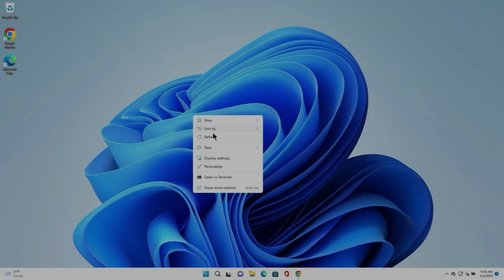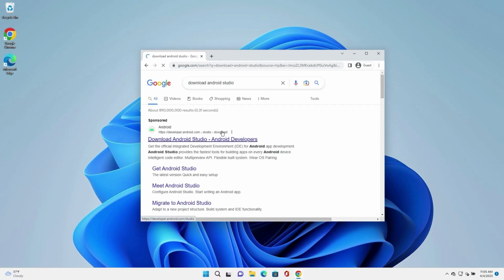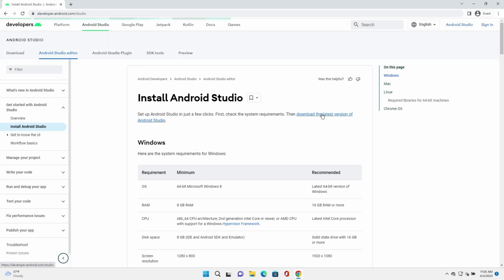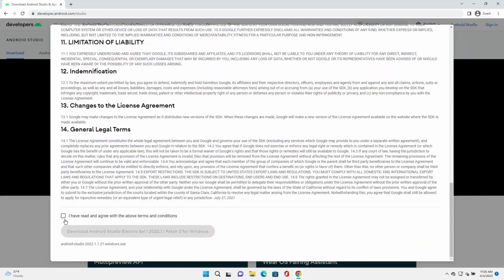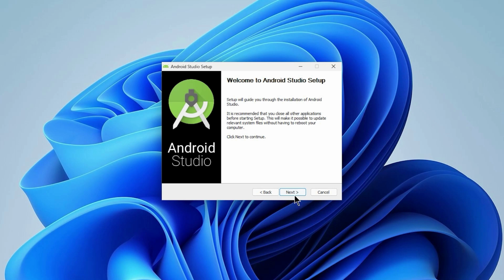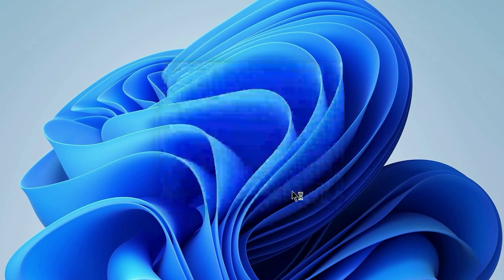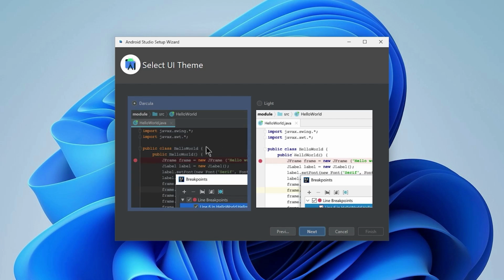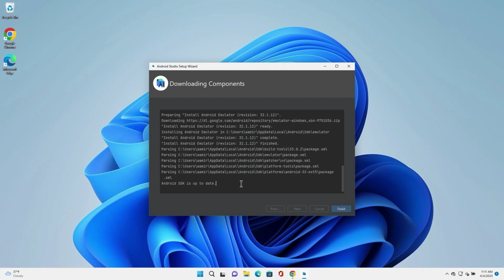How to Install Android Studio on Windows 11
Android Studio is a development environment used for developing Android apps. Installing Android Studio on a Windows machine allows developers to create, test, and debug their Android apps on their Windows computer.
Here are some reasons why you might want to install Android Studio on a Windows machine:
Development: Android Studio provides a comprehensive and powerful environment for developing Android apps. It includes all the necessary tools for writing code, debugging, testing, and deploying your apps.
Emulators: Android Studio provides built-in emulators that allow you to test your apps on a range of virtual Android devices. This means you can test your app on different screen sizes, versions of Android, and more. ________________________________________